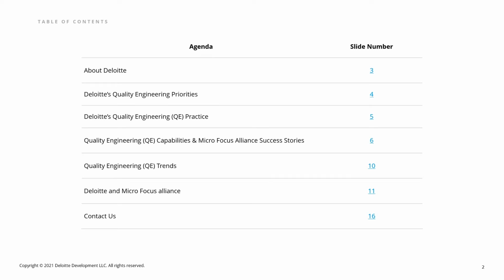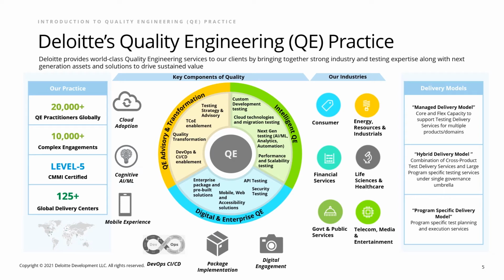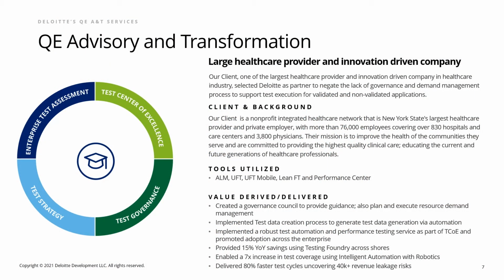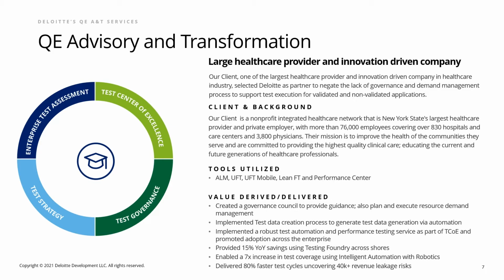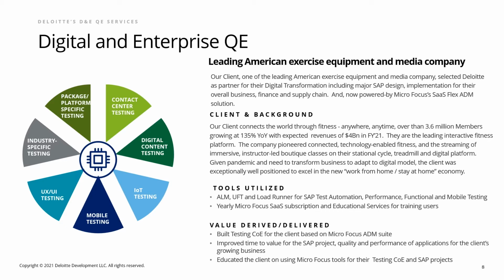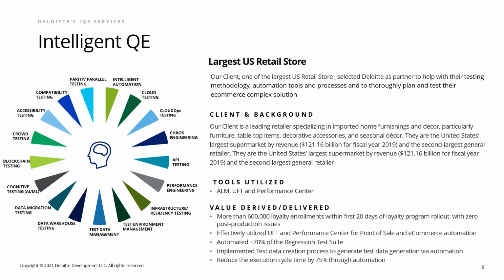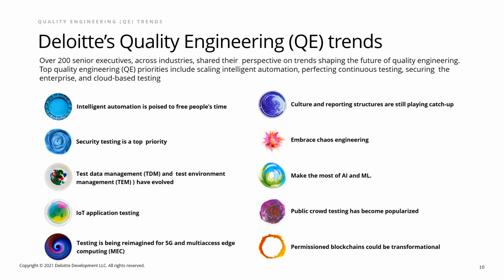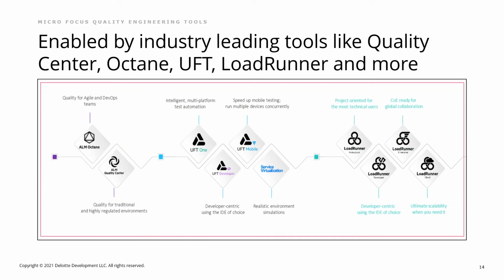Accelerate Your Application Development and Quality with Deloitte and Micro Focus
Powerful trends are pressing on enterprise application development, with positive and negative effects. Developers have access to unprecedented tools for automating aspects of development and testing, and those tools help create applications for emerging technologies like IoT, 5G, edge computing, artificial intelligence, machine learning, and blockchain. Yet culture and reporting structures are falling behind, security challenges multiply every year, and pressure is intensifying from the C-suite to create disruptive applications rapidly.

Find out how Deloitte and Micro Focus, working together in a Quality Engineering partnership, are bringing industry, process and technical expertise to help their clients build, test, deploy, and maintain great applications quickly, securely, and reusably.

Micro Focus is one of the world’s largest enterprise software providers. We deliver mission-critical technology and supporting services that help thousands of customers worldwide manage core IT elements of their business so they can run and transform—at the same time.